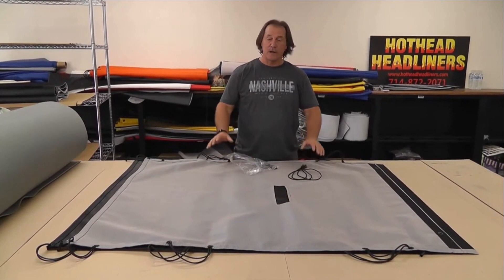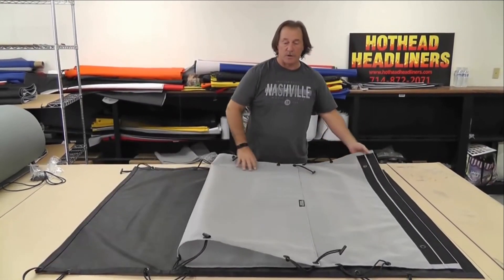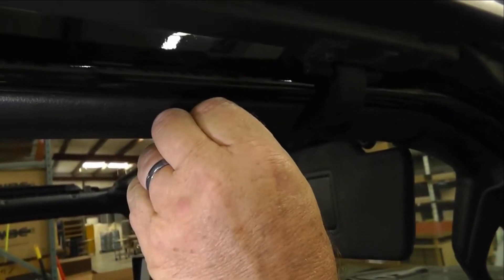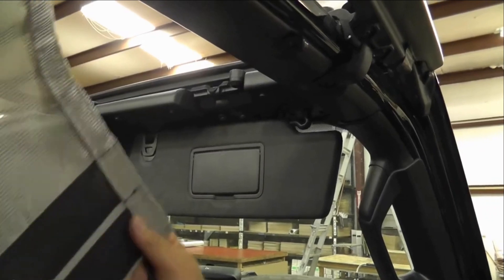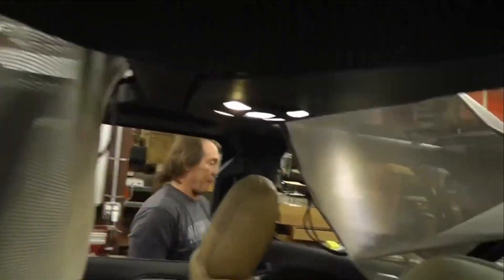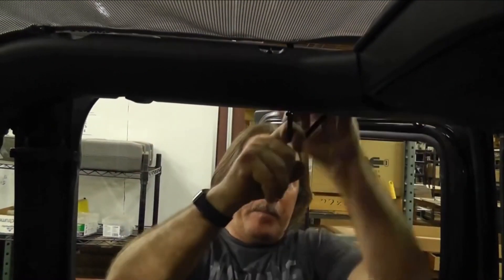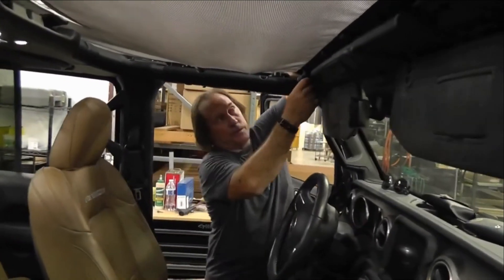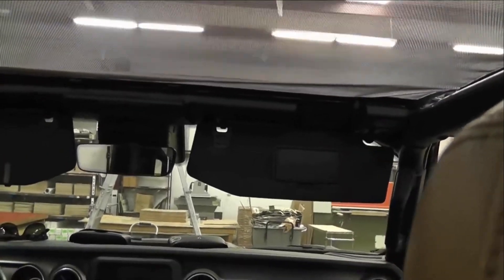Gladiator Sun Shade Installation with new bungees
This videos shows how to install the Hothead Sunshade for the Jeep Gladiator JT with new attachment points.